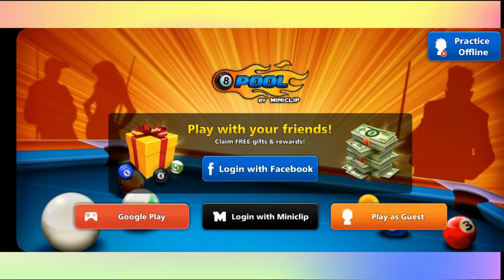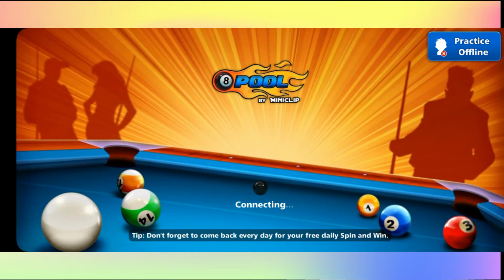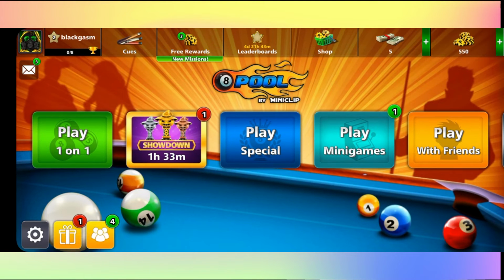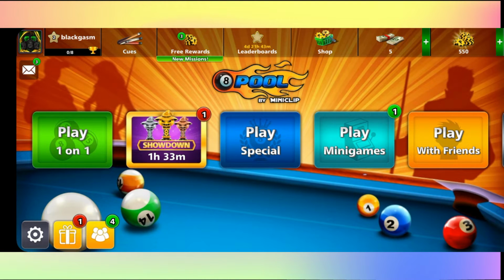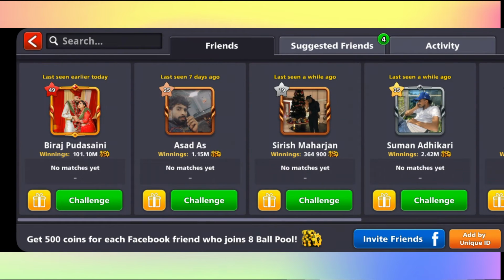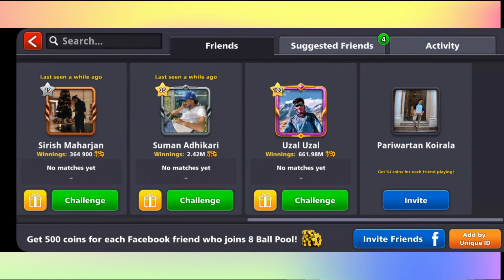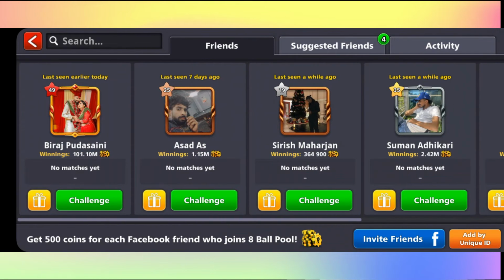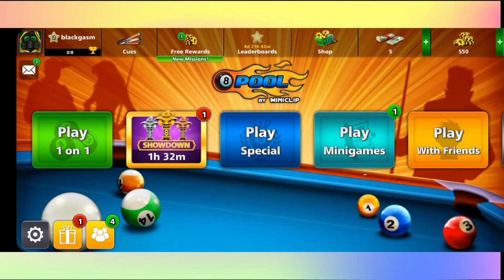How to Play 8 Ball Pool with Friends 2023?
This video shows you how to play 8 Ball Pool with friends, step-by-step, on both your phone and computer. We also cover some important things to keep in mind when playing with friends, such as how to set up a match and how to communicate with each other during the game.